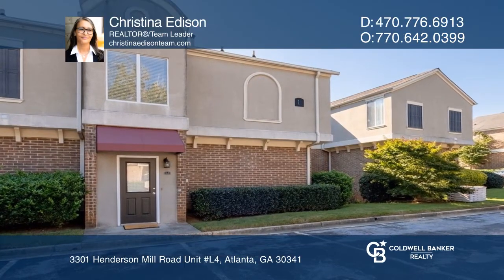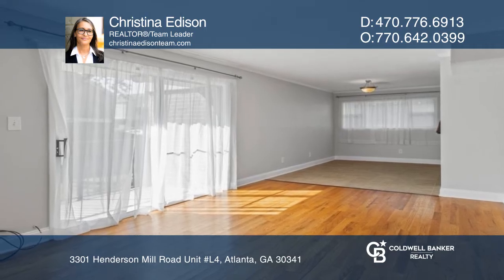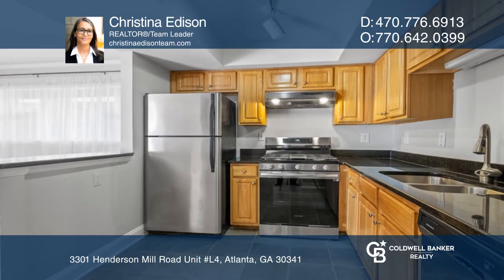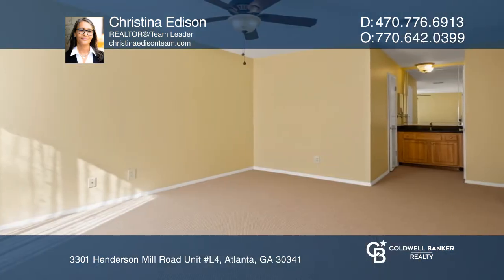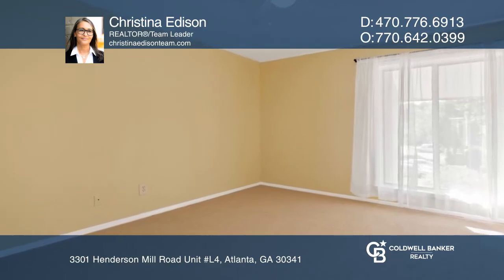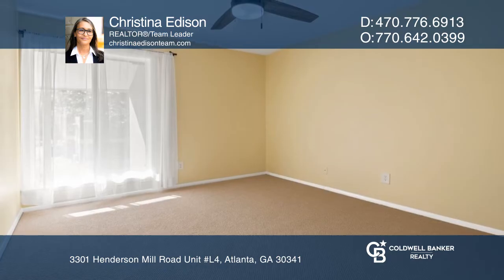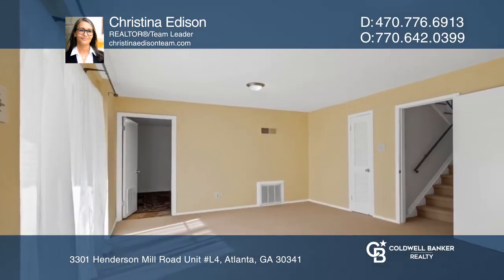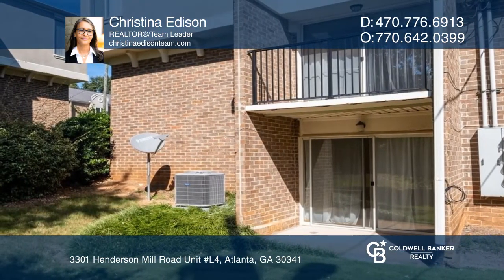3301 Henderson Mill Road Unit L4 Atlanta, GA | ColdwellBankerHomes.com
3301 Henderson Mill Road Unit L4, Atlanta, GA

Do not miss this amazing opportunity to live in the gated community of Henderson Park! This well-maintained, four-bedroom two and one-half bath, end-unit townhome is move-in-ready with brand-new paint, flooring in bathroom and kitchen, brand-new carpet (high end, stain resistant, pet friendly) in up